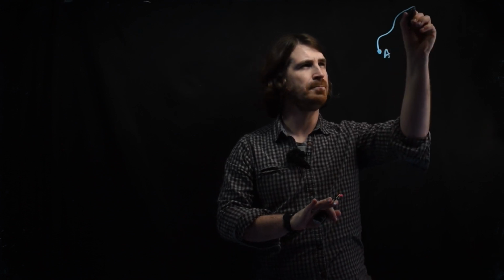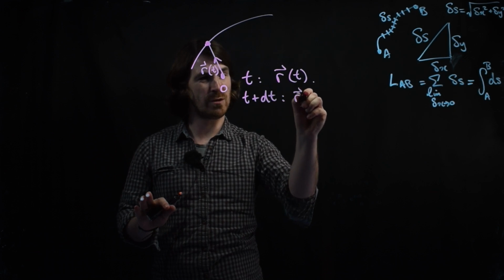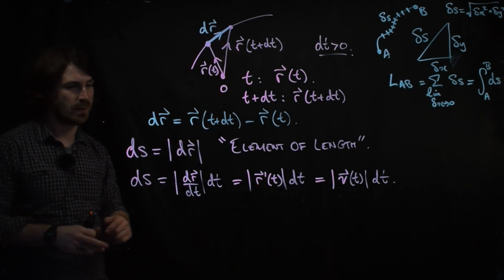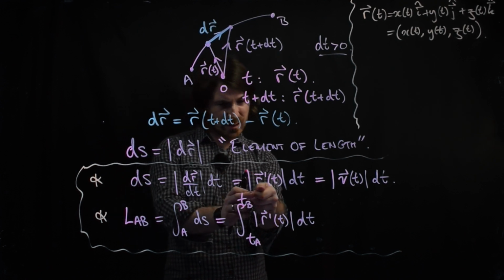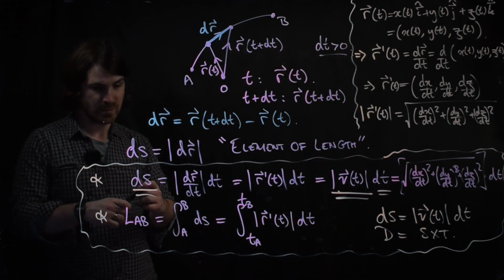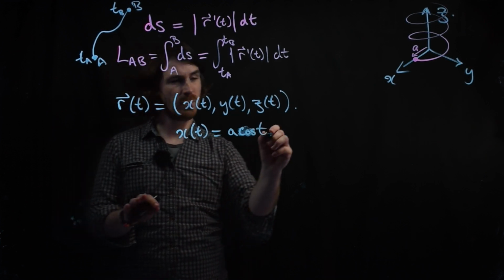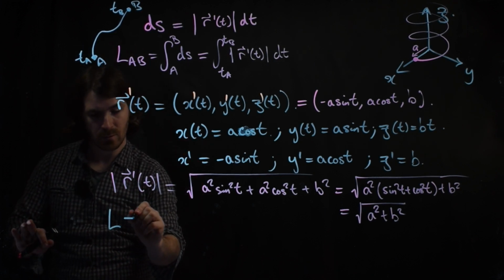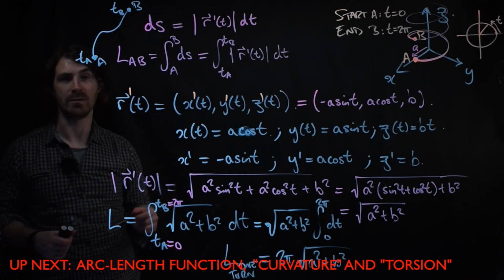Calculus in 3D Section 1.2 video 1/2 Element of length and arclength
00:00 -- Introduction and motivation; element of length
07:20 -- Total arc length
09:12 -- Working formula for element of length when curve is parametrized by single parameter t
12:22 -- Brief comment that the expression for the element of length is Distance = speed x time
13:19 -- Example of calculating the length of one turn of a DNA helix